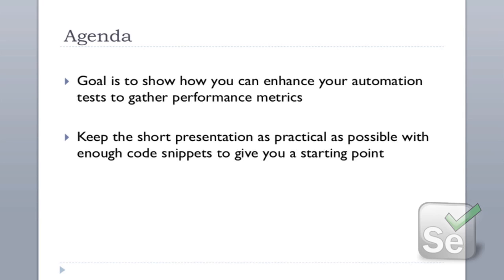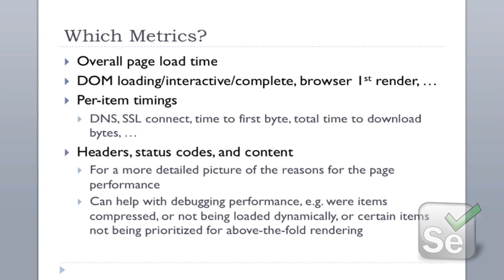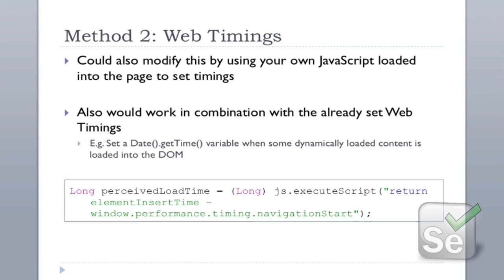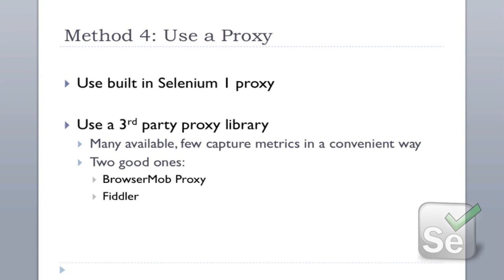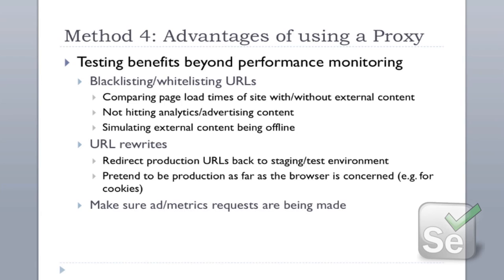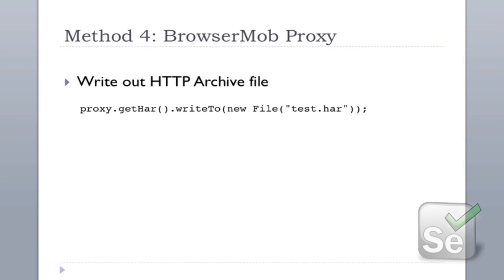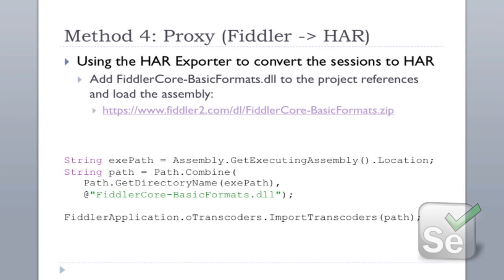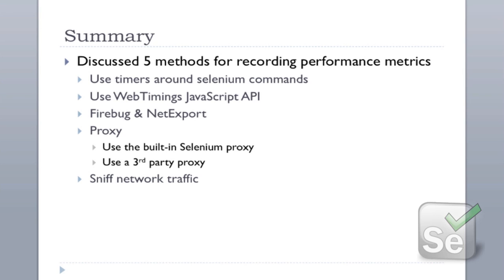Shane Hender & Mark Watson: Automated Web Performance Testing Before 5pm